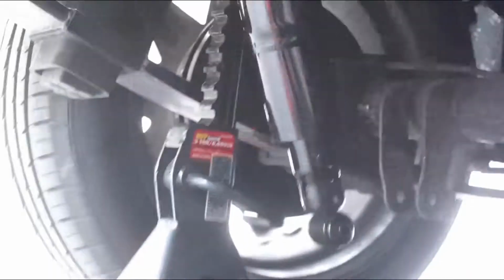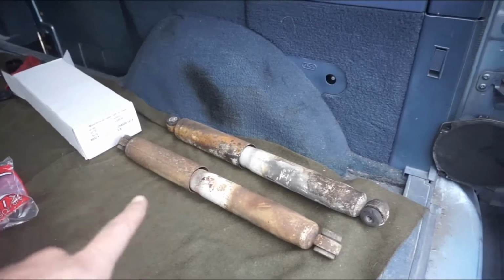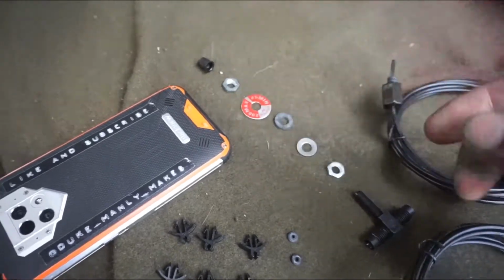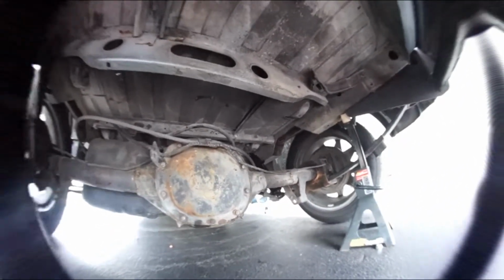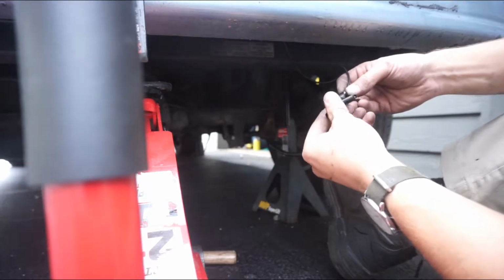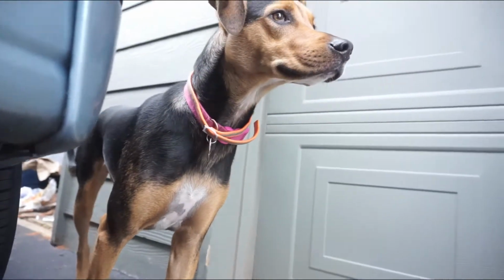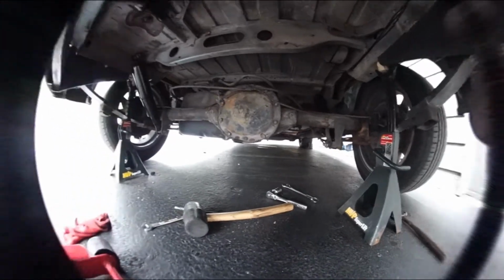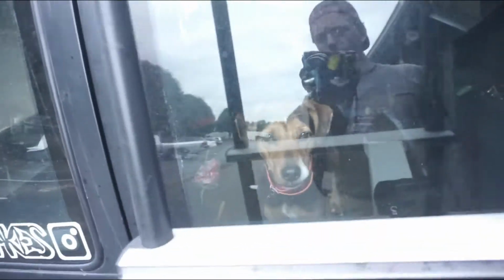Installing ACDelco Shocks In my LOWERED Chevy Astrovan!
This is what I bought